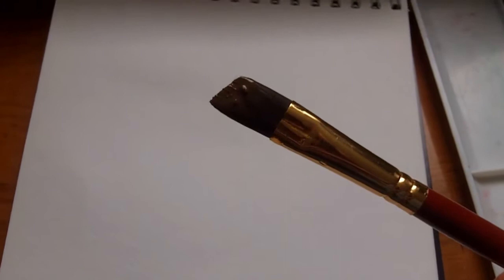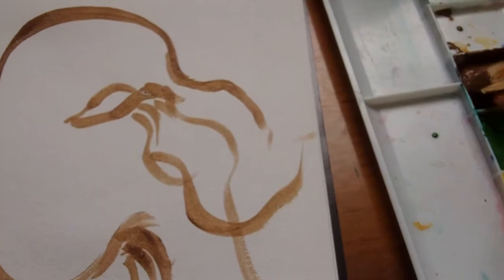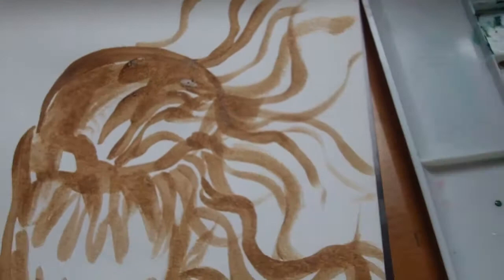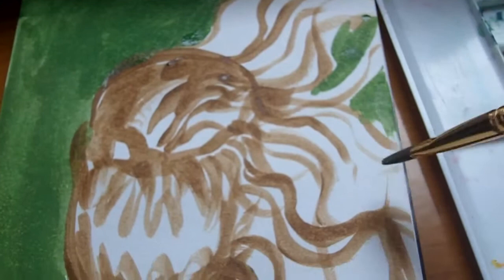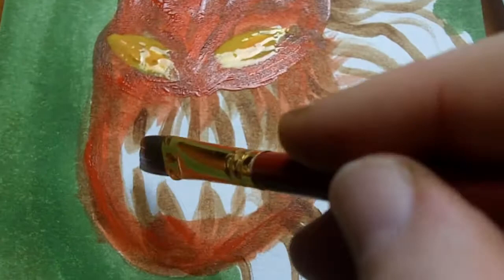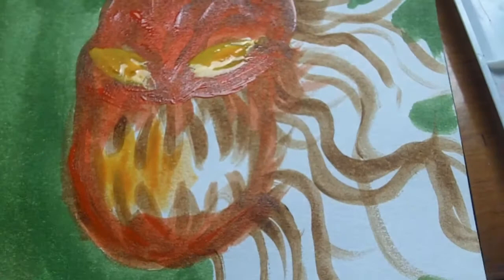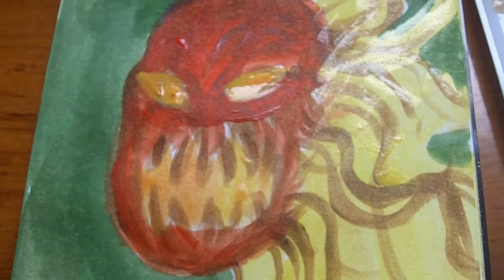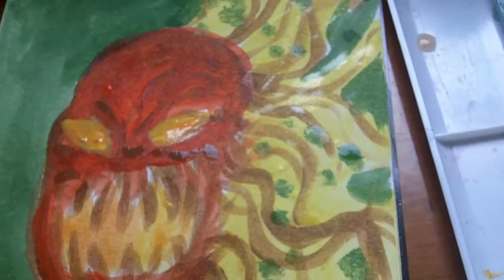Demonic Tomato Painting - Drawing Journal 41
Demonic tomato quick paint sketch idea for a later concept development.